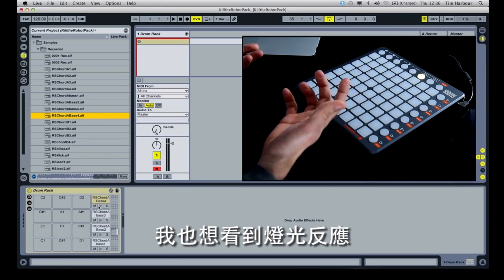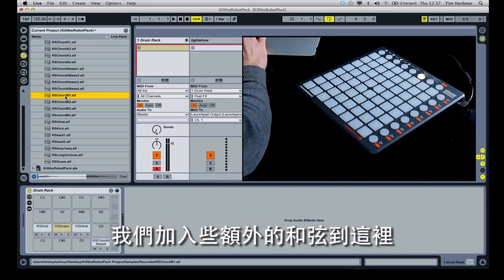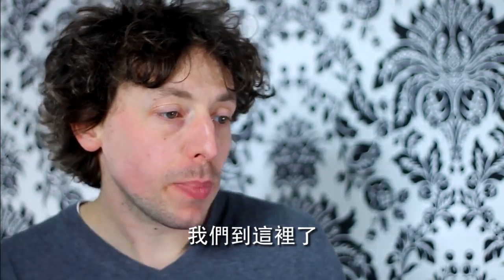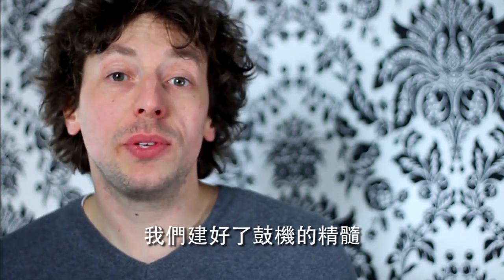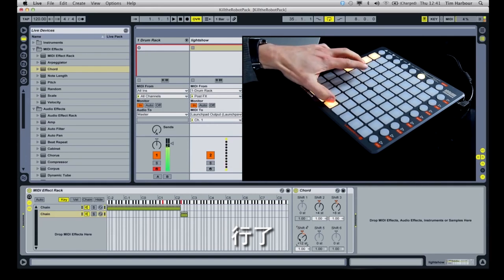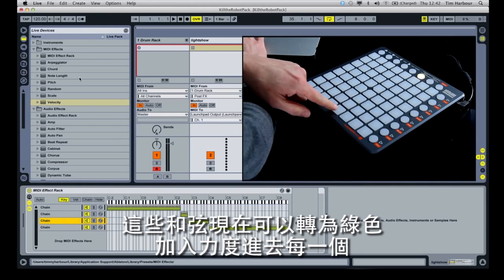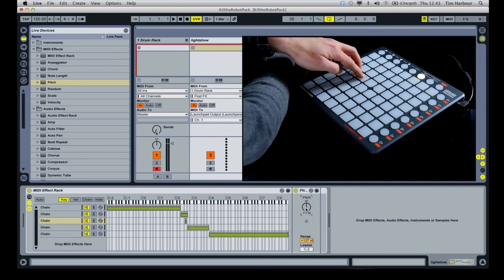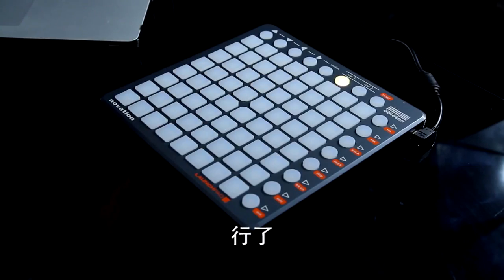Novation - Launchpad S 解釋示範 (KillTheRobot) [繁中字幕]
Launchpad S - 新世代的 Launchpad

這演出是透過完整版的 Ableton Live 來創作的。隨 Launchpad 附送的版本並不能作出視頻中所示範的每一個步驟。當您認為準備好要更多功能時，便可以容易地升級！

歌曲：RoboSonic
藝人：KillTheRobot

Launchpad S 是 Novation 最大賣的 64 按鈕矩陣音樂控制器 Launchpad 的進化版。更光亮的按鈕、更快的更新率，更支持多種軟件。它是 MIDI 類相容的，所以跟任何蘋果或 PC 上的 MIDI 軟件相容。這甚至能透過相機連接套裝 (不附送) 來接上 iPad。Launchpad S 把 iPad 化為了矩陣的音樂系統，不用額外的電源供應，隨插即用。

重點功能：

•全新的 64 按鈕矩陣音樂控制器包含更多東西
附所有原版的功能，現在更有光亮的按鈕、更快的更新率以及廣大的應用/系統支援

•支援 Ableton Live 和其它矩陣的音樂應用
Ableton Live 軟件是附送的 - 它也不用驅動便能支援 FL Studio 和 iPad！

•操控您的混音
包括音量、平衡、返送、音軌預錄、獨奏和靜音。Launchpad S 讓您同時地為八條音軌設級

•Launchpad iPad 應用程式
使用 Launchpad iPad 應用程式來觸發循環及效果 - Launchpad S 能夠透過相機連接套件來接到您的 iPad 並完全地供電

•把它帶到任何地方
Launchpad S 是完全 USB 供電的 - 不需要電源插座或電池 - 它很輕巧，易於攜帶到任何地方

•更多軟件及採樣素材
附送 Novation Bass Station 合成器插件及超過 1GB 的 Loopmasters 採樣